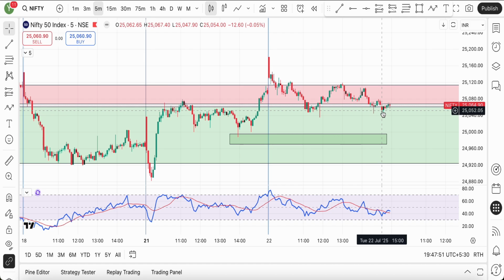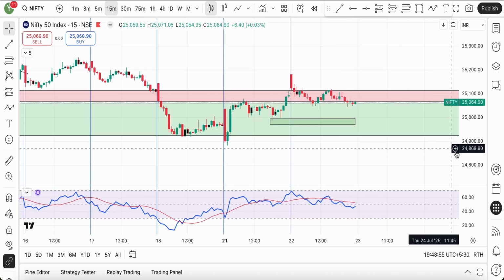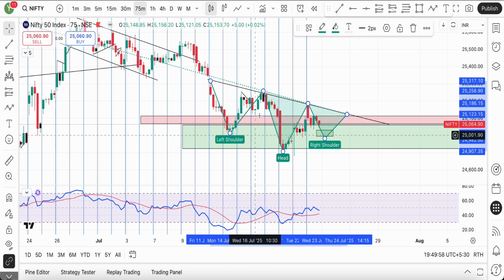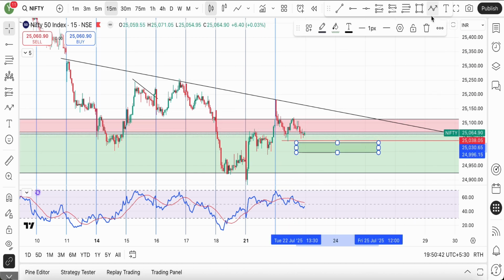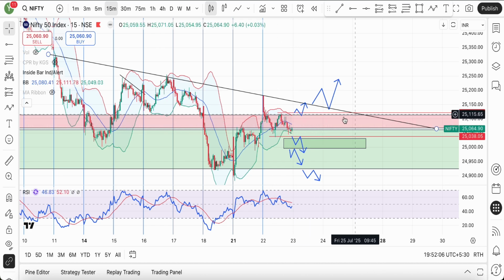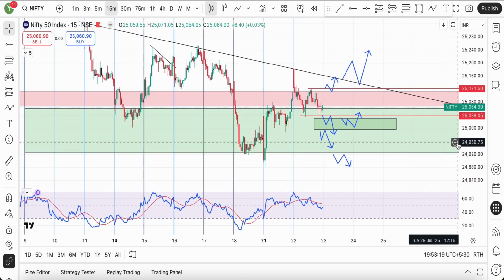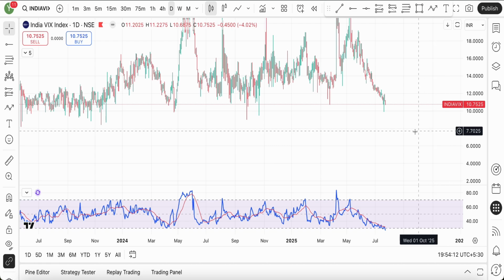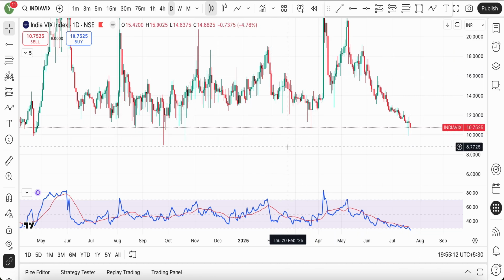Decoding Nifty for Tomorrow July 23 | Key Levels & Trade Plan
Nifty 50 Analysis for 23rd July | Tomorrow’s Trade Plan | Key Levels & Strategies | Decoding Nifty 50 on multiple timeframes

Welcome to Your Nifty Guy! In this video, I break down the Nifty 50 chart and provide a detailed analysis for 23rd July. Get insights into key support and resistance levels, market trends, and potential trading opportunities for the next session.